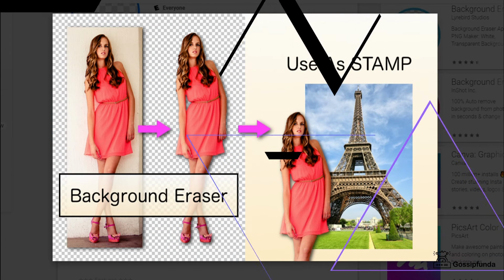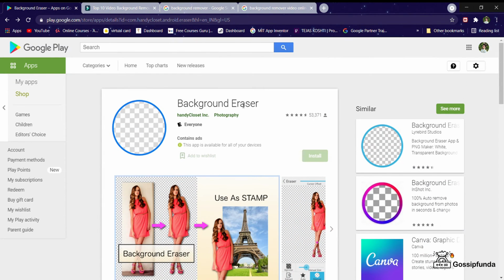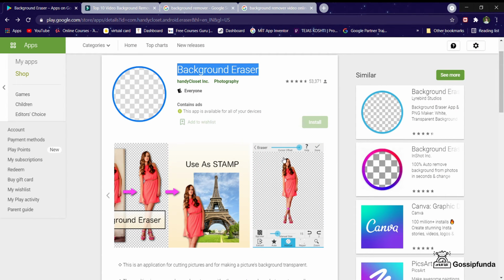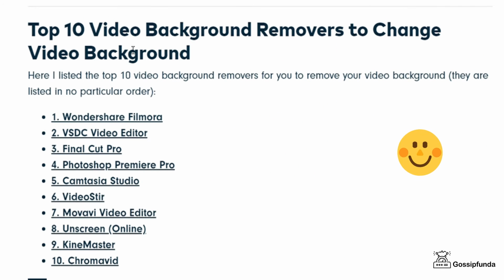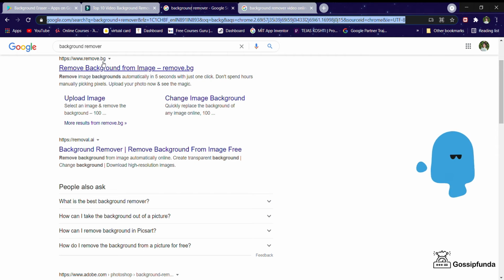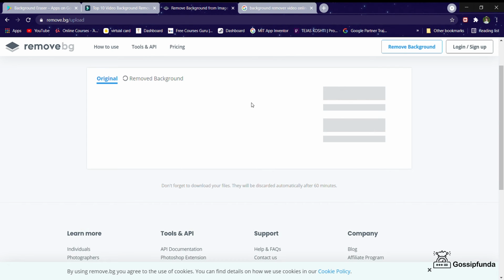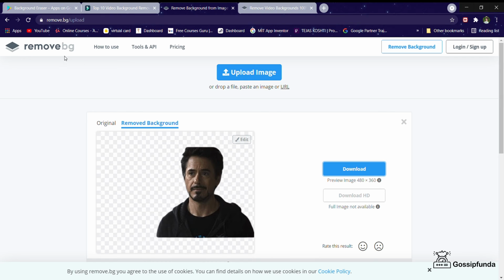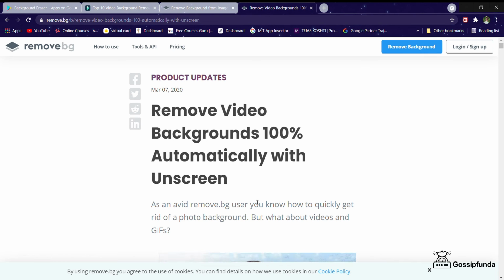Background Remove Trick | Auto Background Remove App Photo | Background Remover in 1 Click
Background Remove Trick that will auto remove Background of Photo/video. So just know Background Remover in 1 Click

1. Link to the short in question
2. Link to your YouTube channel (for ownership verification)